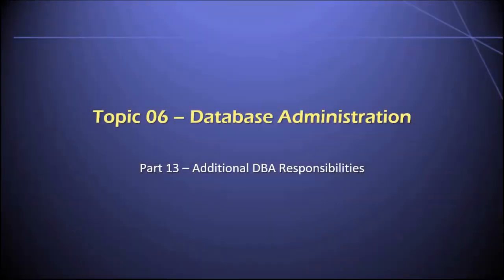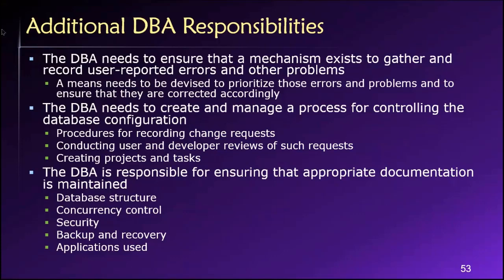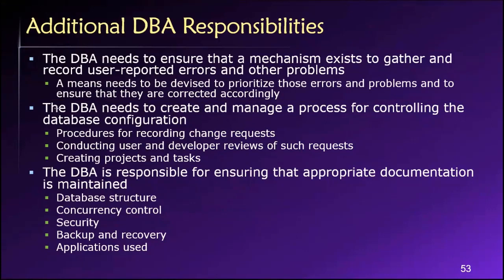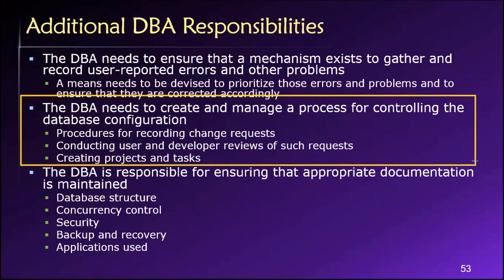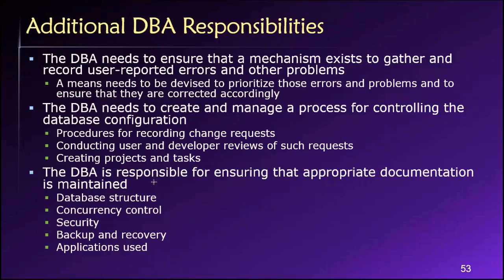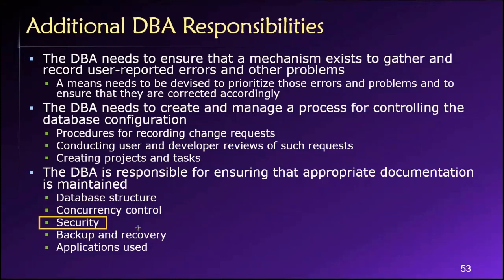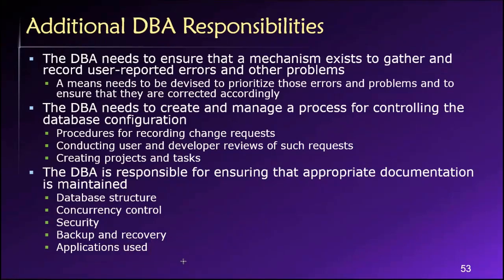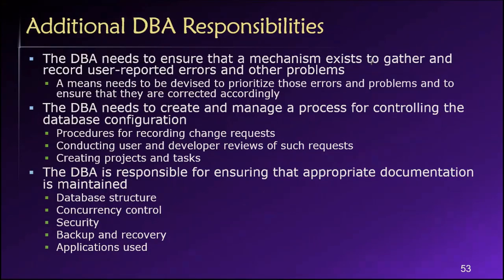Topic 06, Part 13 - Additional DBA Responsibilities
Dr. Soper discusses several additional tasks for which a database administrator (DBA) is responsible. This video is Part 13 of Topic 06 in Dr. Soper's class on Database Design and Management.